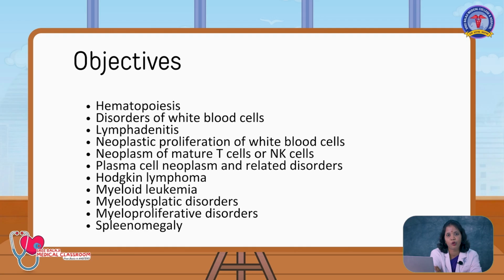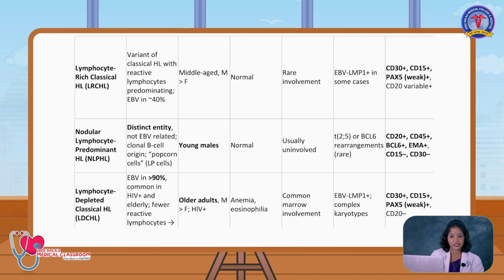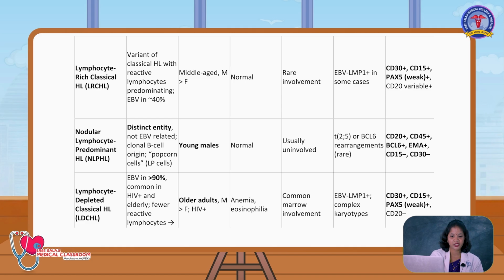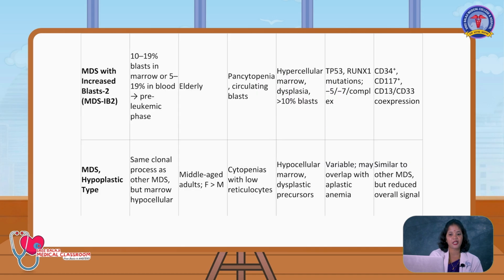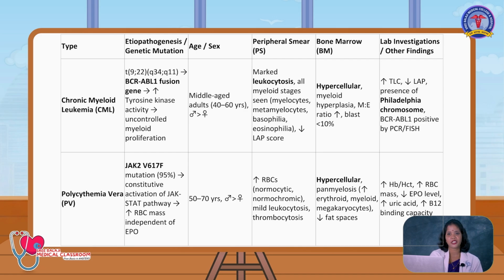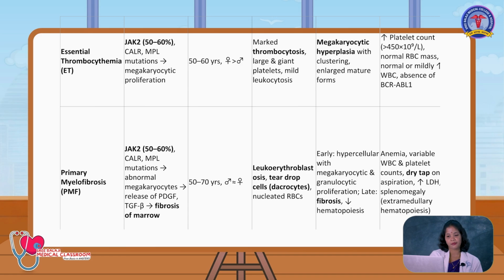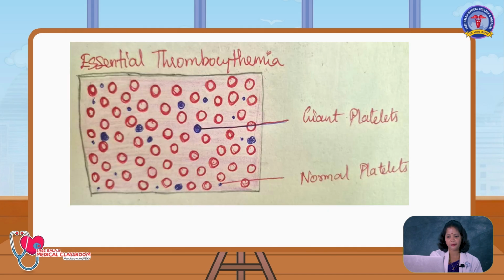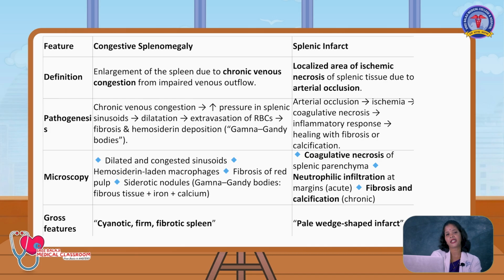General Pathology | Diseases of WBC, Lymph Nodes and Spleen - Part 2 | Dr. M. Preethi Ft.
In this comprehensive lecture, Dr. M. Preethi explains Diseases of WBC, Lymph Nodes and Spleen – Part 2, covering the pathology, clinical features, diagnosis, and significance of disorders affecting the white blood cells, lymph nodes, and spleen.

CREDITS